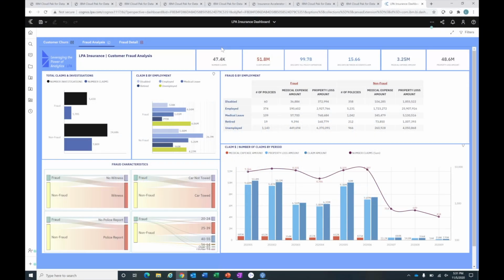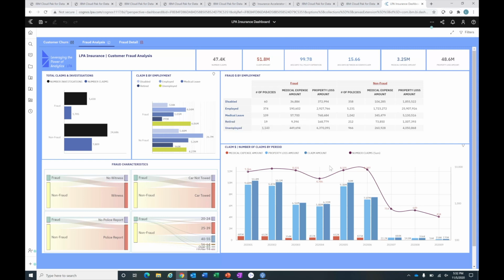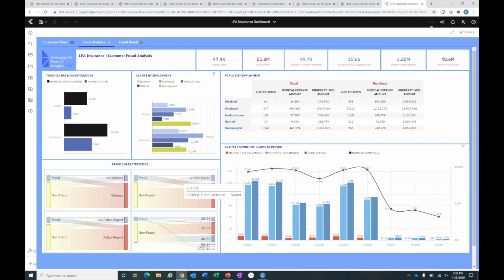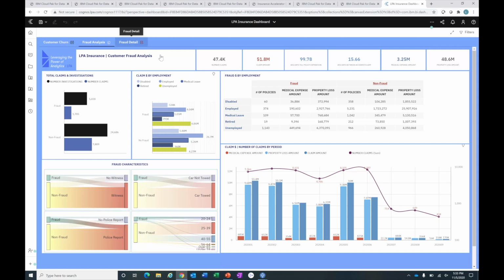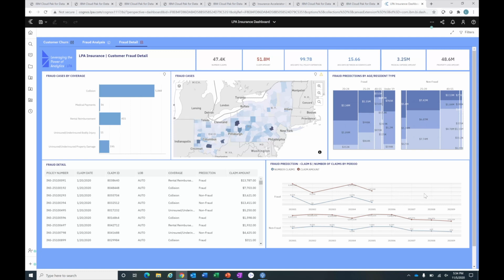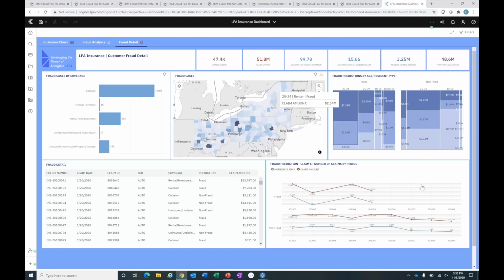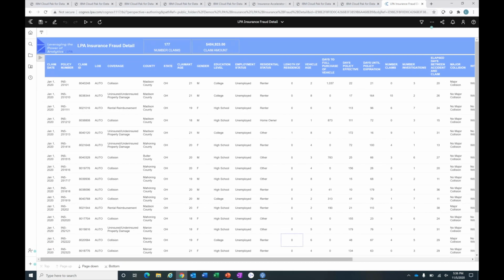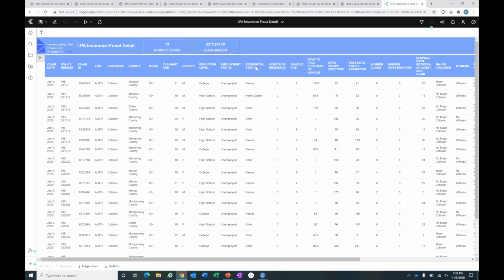Insurance Accelerator Program Demo: Fraud Analysis Dashboard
Now more than ever it is critical to make proactive data-driven decisions to reduce uncertainty and improve business outcomes. The Insurance Industry is seeing an increase in the need for Advanced Analytics to support digital transformations that bring more insight and certainty to decision making. Join this webinar to learn how IBM Watson is being leveraged by insurers to transform their business and tackle problems like client attrition and fraud detection.